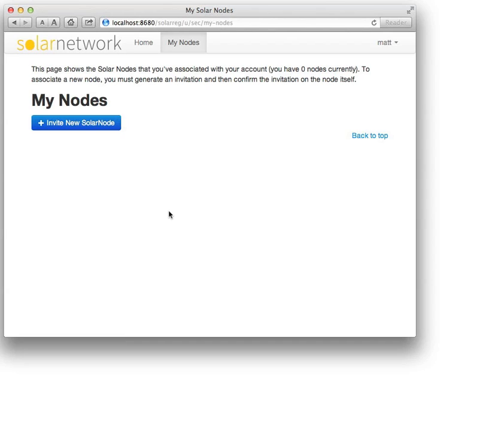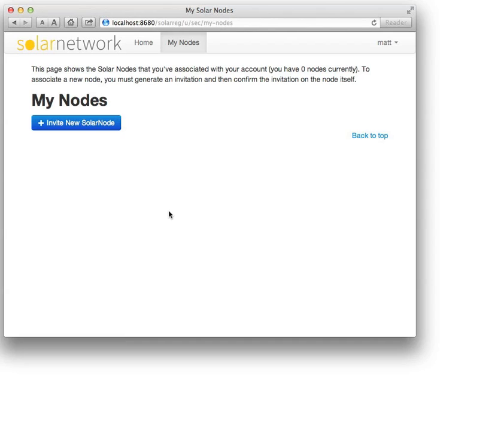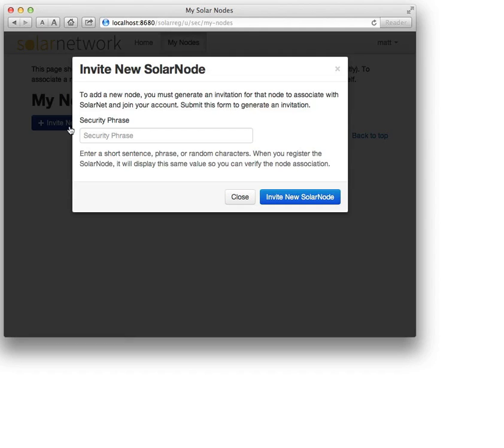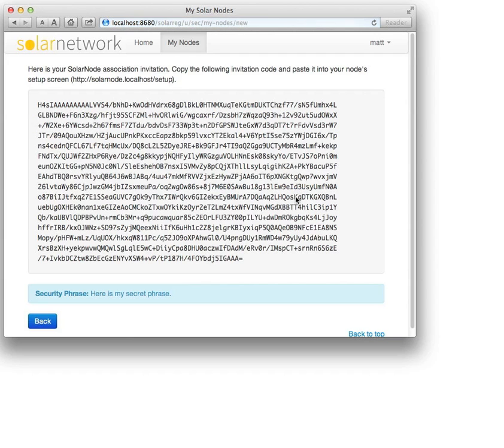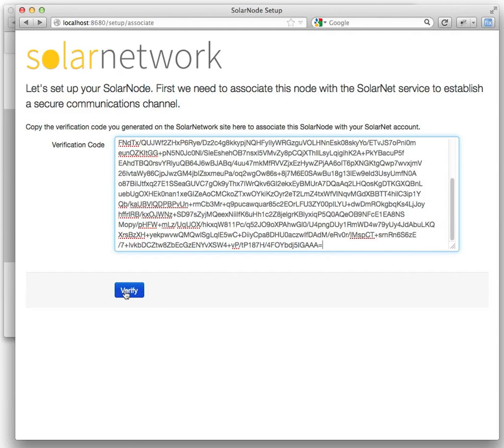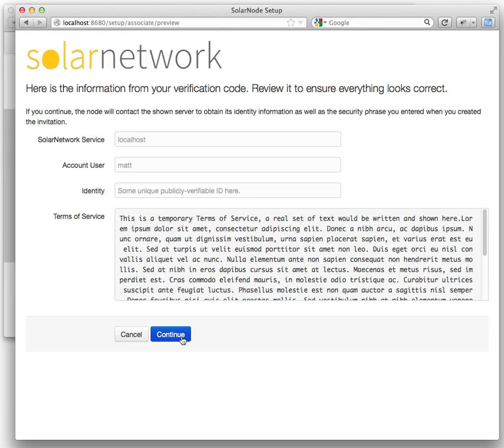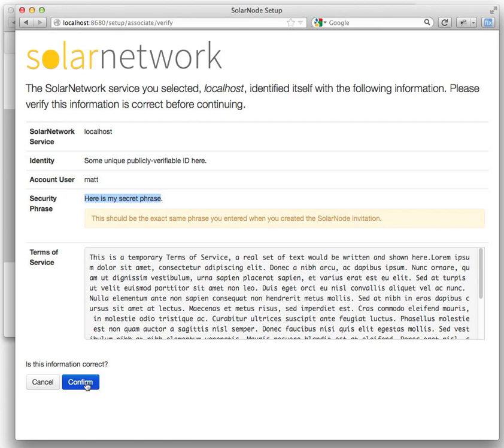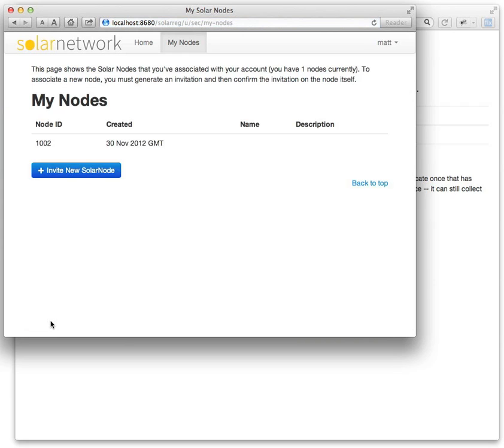SolarNetwork node association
How to associate a SolarNode with the SolarNetwork